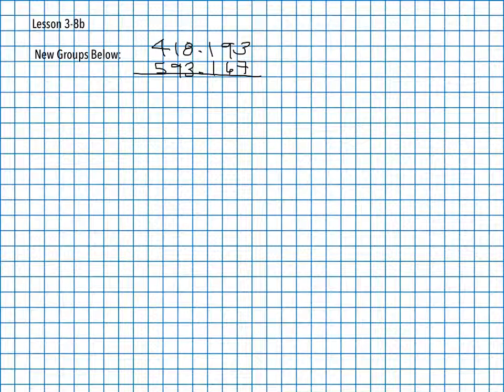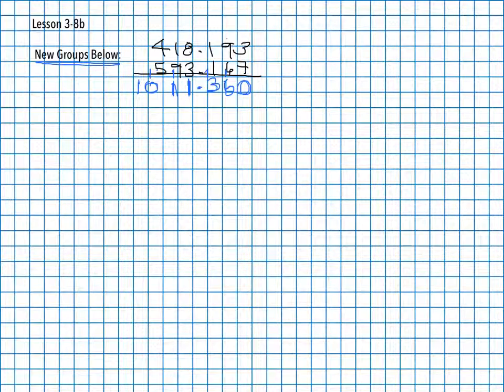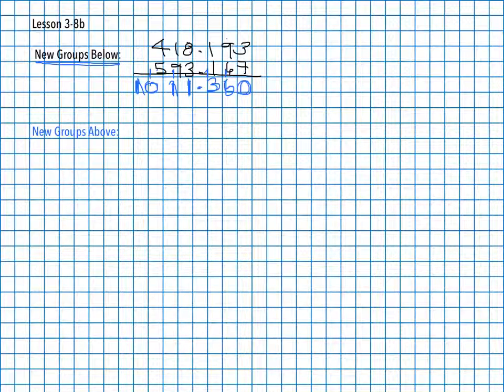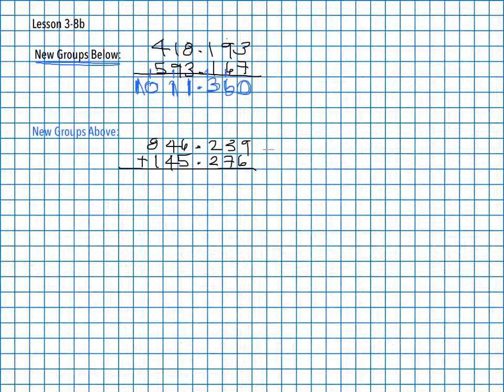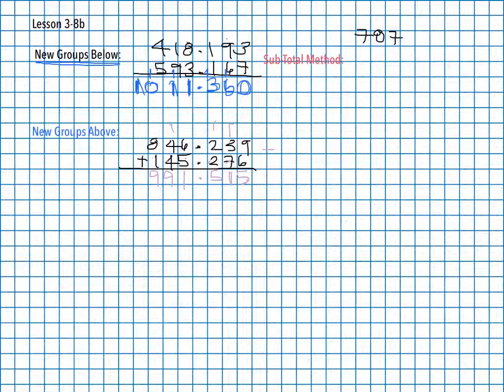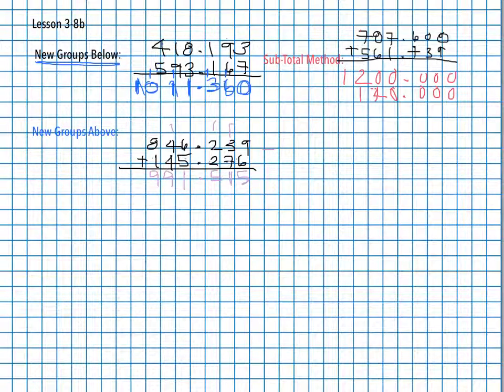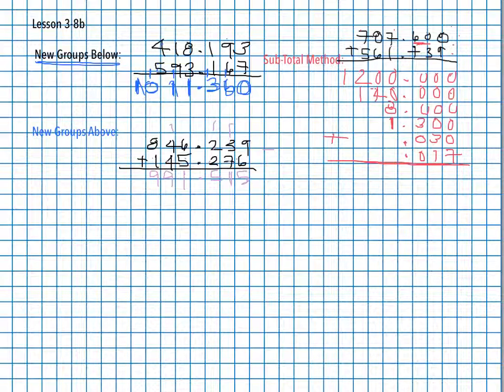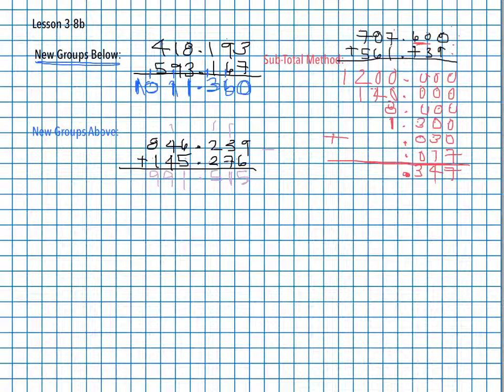lesson 3-8b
Lesson 3-8, Part II: Adding Large (and Small) Numbers